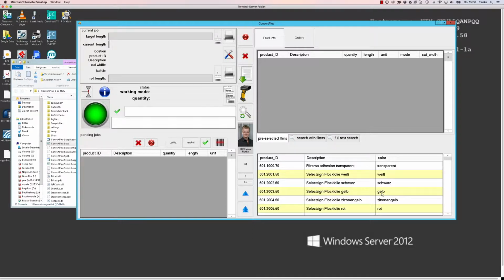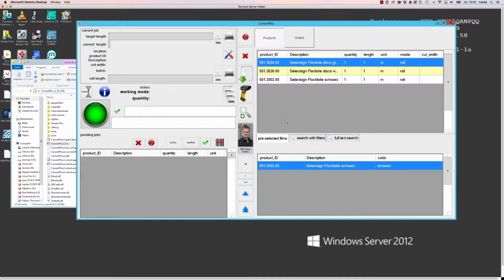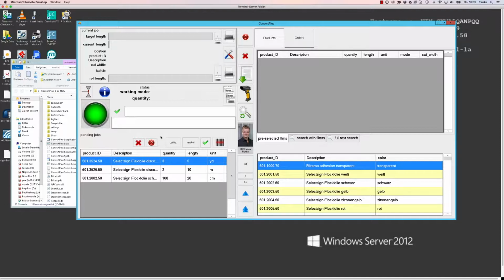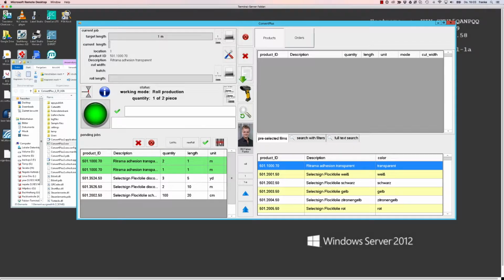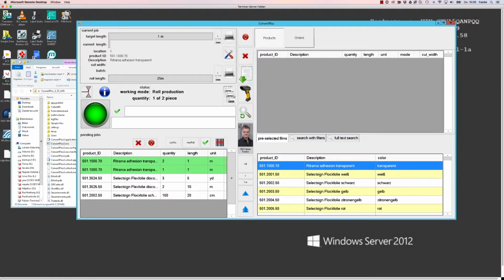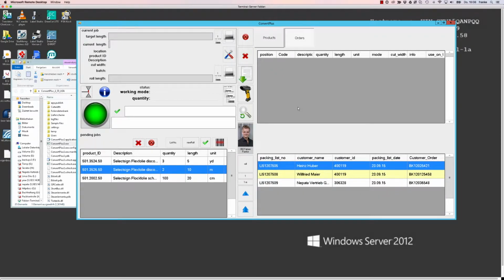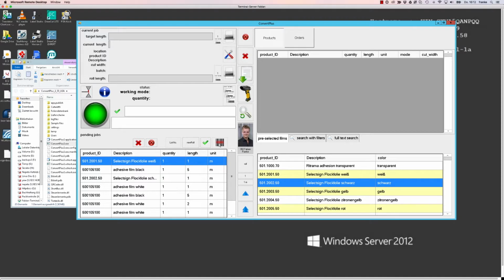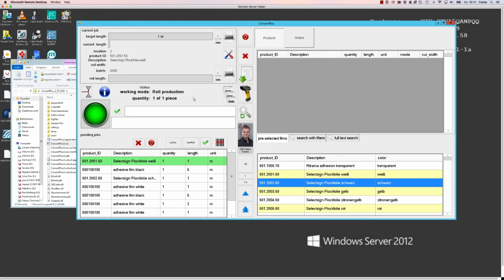NEPATA converting software ConvertPlus2 - general overview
ConvertPlus2 is a barcoding and control software for NEPATA converting equipment. It helps roll media converters to safe time, increase efficiency, reduce waste, picking and shipping mistakes. With ConvertPlus2 converters can always know what amount of roll media they have on stock.